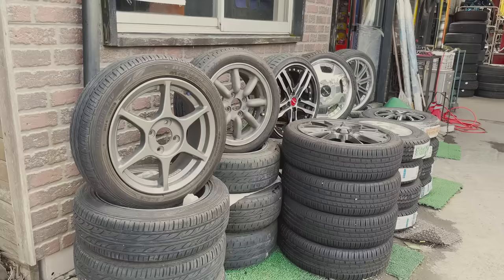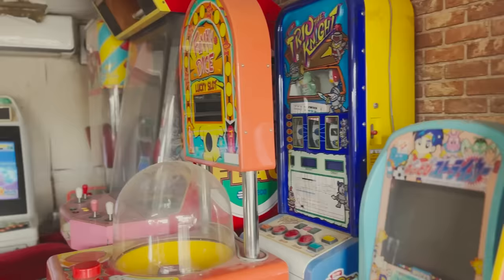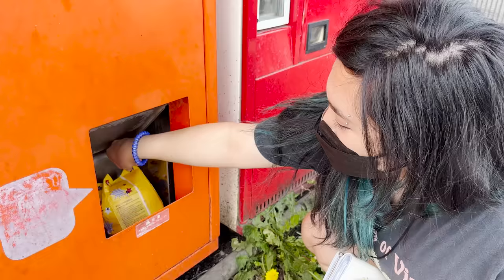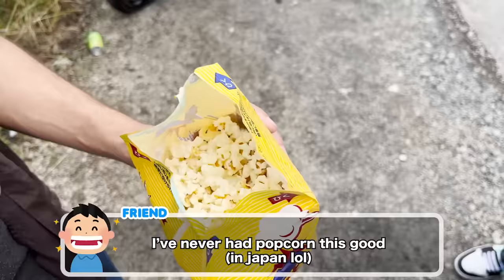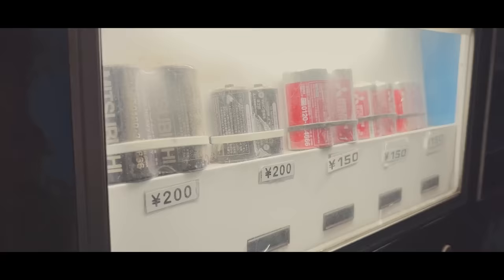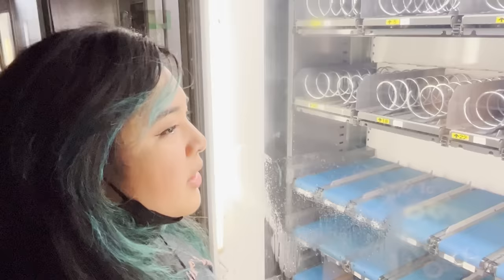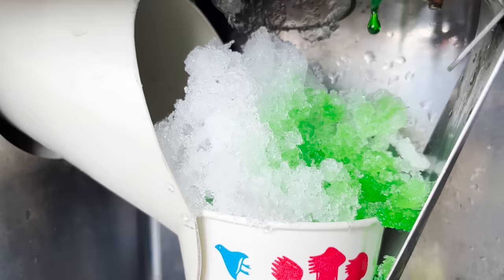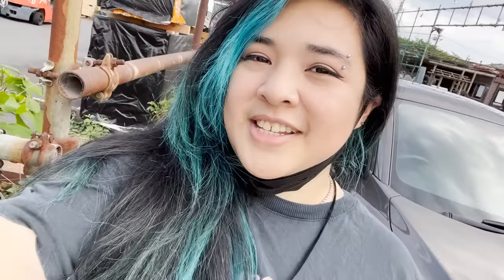This is Japan's BIGGEST Vending Machine City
-New Users "Akidearest" for $5 off your first purchase

▽CREDITS▽

Intro and Outro animation:
Cursed Mark